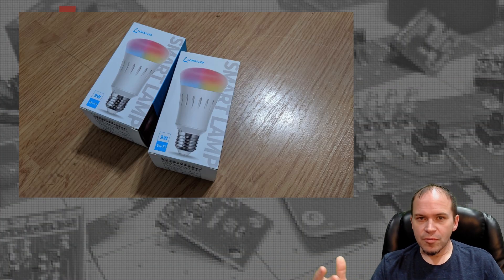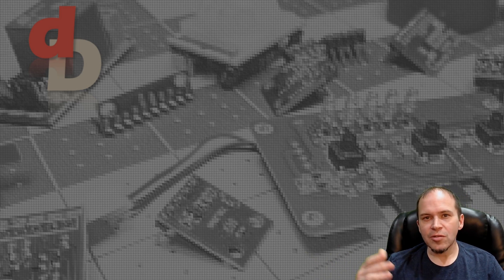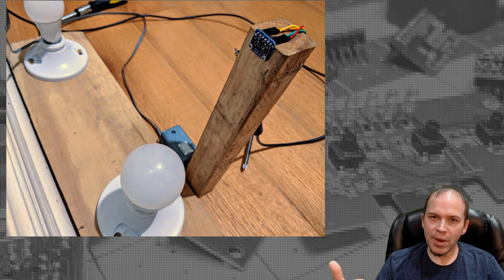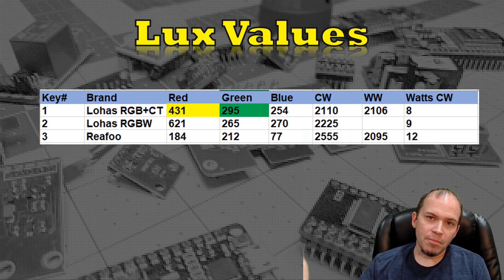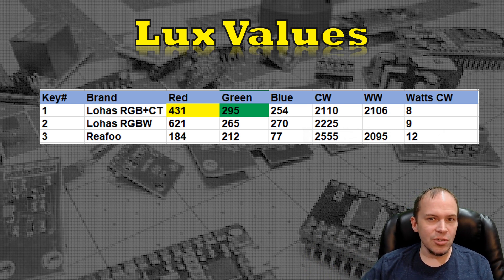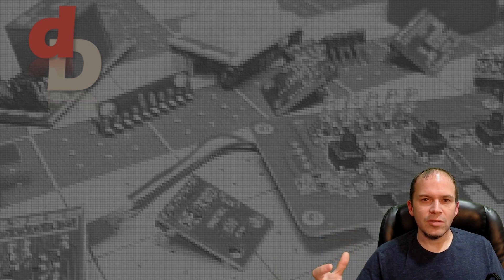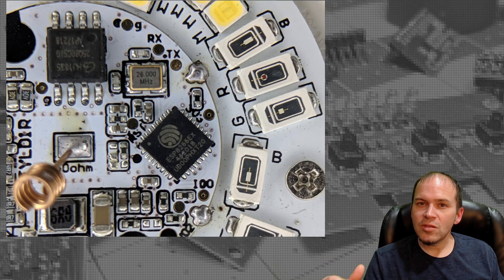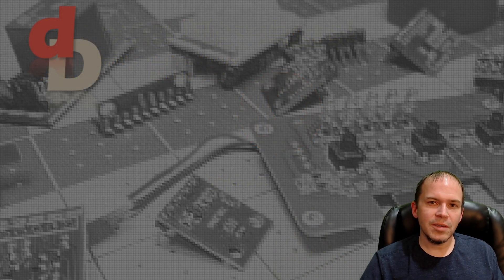Is the new LOHAS RGB+CCT Smart Light Bulb Better? | Templates for Tasmota and ESPHome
Our favorite Smart Light was modified to pack in a true warm white channel.  What changed?  What's better or worse?  Let's check it out.

-=-=-=-=-=-Smart Bulbs-=-=-=-=-=-
Lohas 4 pack (Amazon US)
Lohas 2 pack (Amazon UK)
Lohas 1 pack (Amazon CA)

Thanks to vsalaman for the help with the montage graphics!

-=-=-=-Get the Products We Use/Recommend-=-=-=-